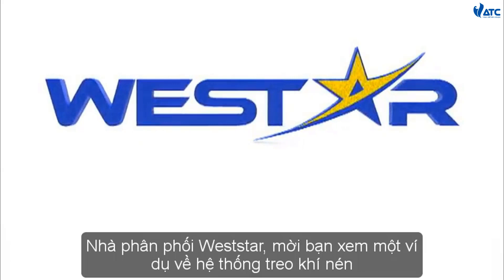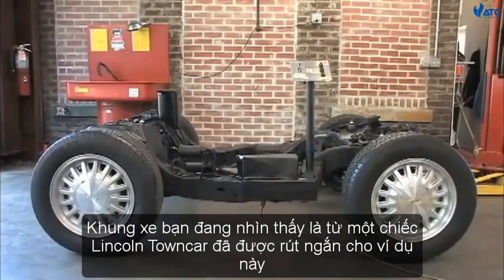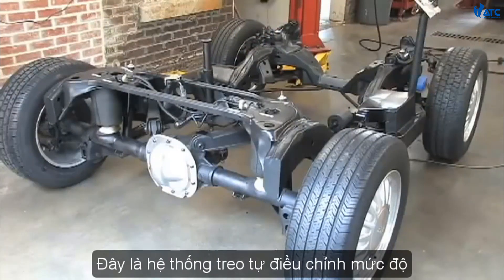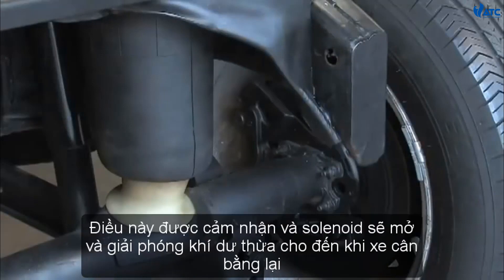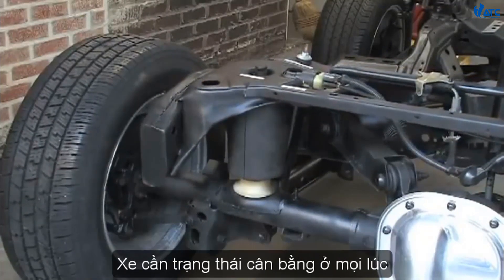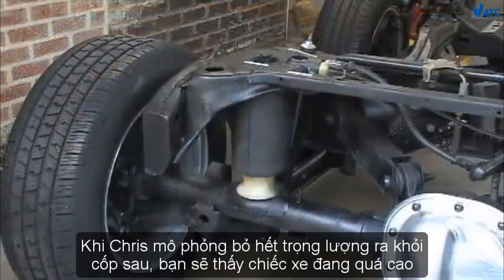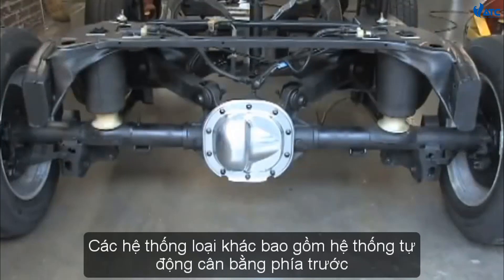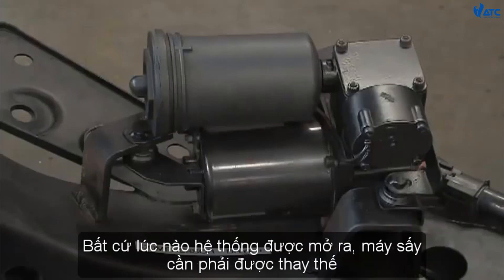Hệ thống treo khí nén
Hệ thống treo khí nén được sử dụng từ những năm 1980 trong các loại xe khác nhau.
Mục đích của treo khí nén là mang lại sử thoải mái tối đa cho hành khách và duy trì độ cao thích hợp cho xe để đảm bảo an toàn